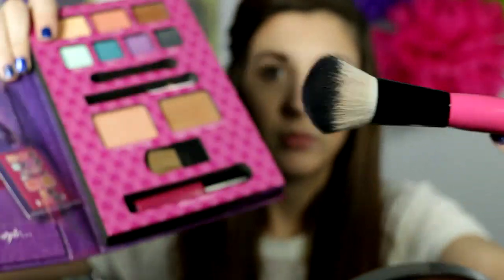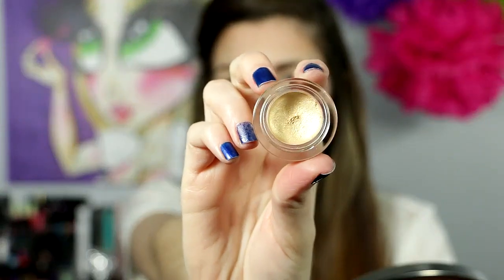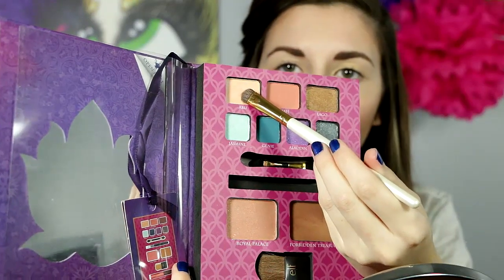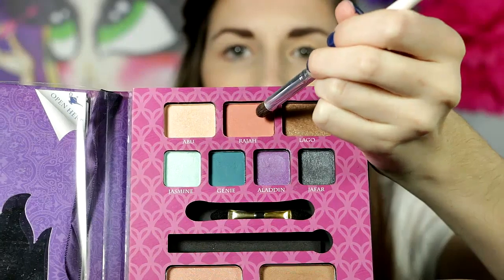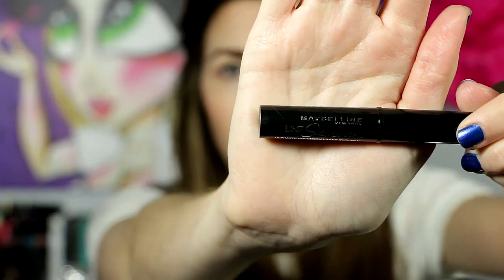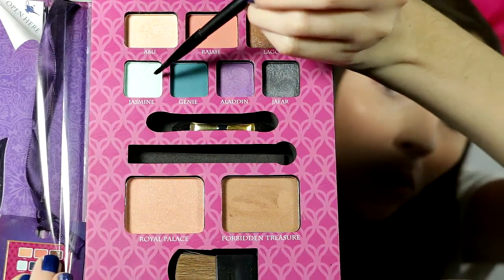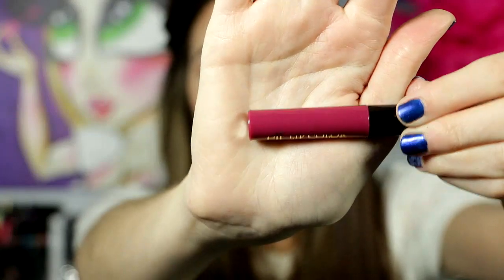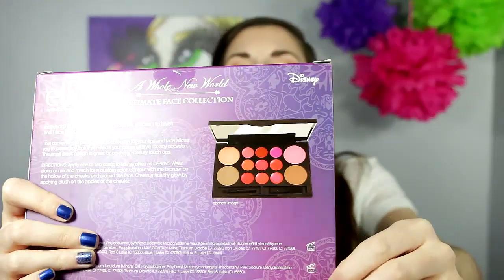Elf Jasmine Tutorial + Giveaway Closed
Hey guys! Check out this weeks Elf Jasmine Tutorial!!! Plus enter our Elf Jasmine Beauty Book + Ultimate Face Collection below!

Click here to enter our Elf Jasmine Beauty Book + Ultimate Face Collection

To enter this contest you must be a US resident. Contest will end January 23, 2015 at midnight CST. Thanks for entering!!!

Elf Jasmine Beauty Book
Blush Brush from the Pop Art Brush Set by BH Cosmetics
Elf Eyelash curlier
Elf Eye Primer
Elf Smudge Pot in gotta glow
Elf Brushes (One was just called elf brush lol, Blending brush, and smudge brush)
Maybelline Lash Stiletto
Jordan 12 hour eye liner in black
Tate Lights Camera Lashes